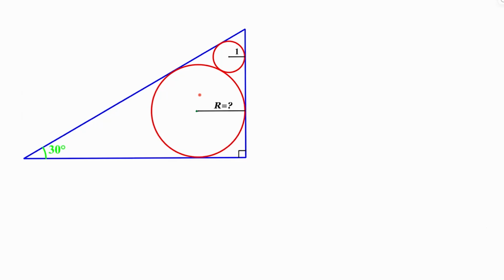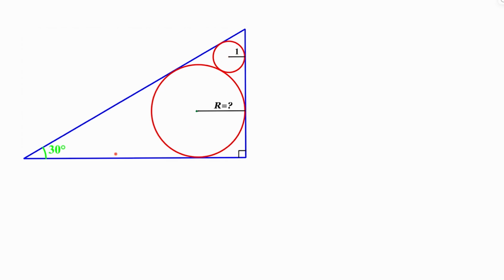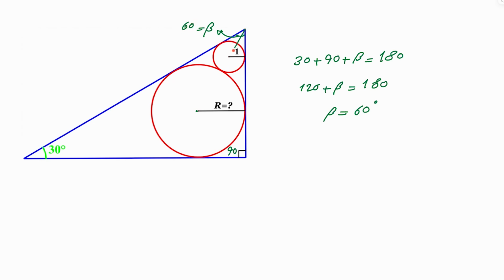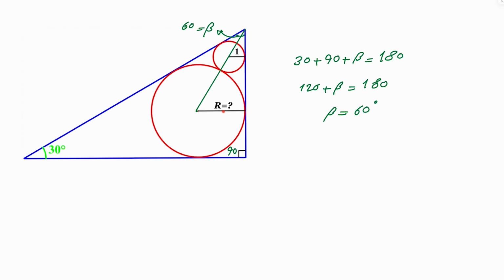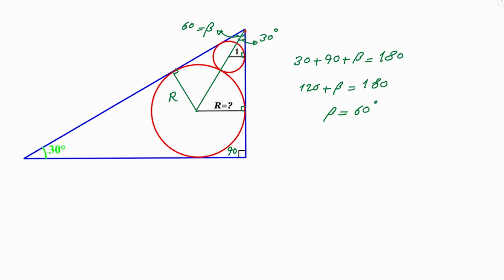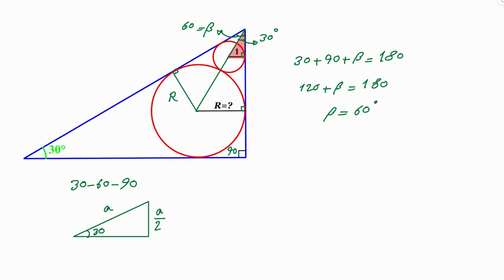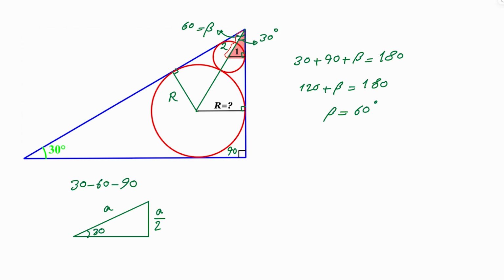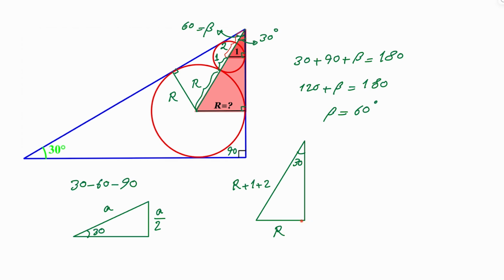This Triangle Trick Will Blow Your Mind | Circle Radius Problem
In this geometry problem, we explore a right triangle with a 30° angle that contains two circles placed inside it. The circles are tangent to each other as well as tangent to the hypotenuse and the legs of the triangle. The smaller circle has a known radius of 1, and we use geometric relationships and tangency conditions to determine the radius of the larger circle. This setup reveals a clever interaction between circle packing and 30-60-90 triangle properties.